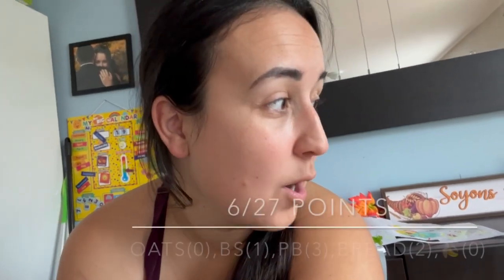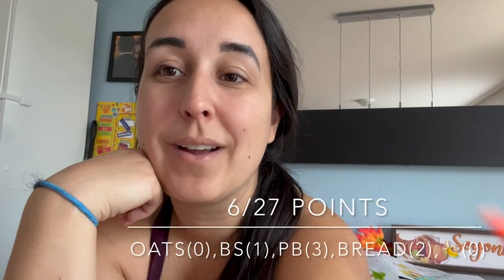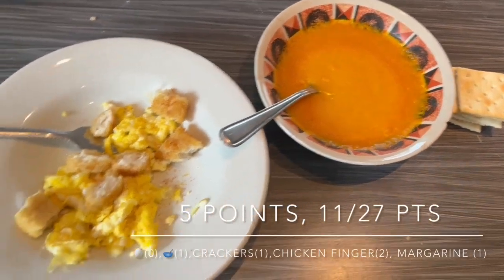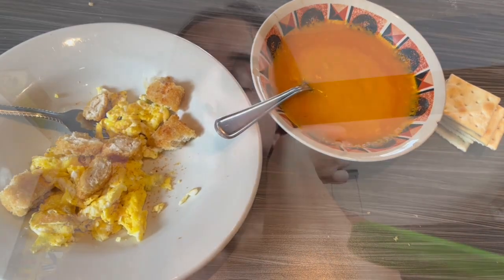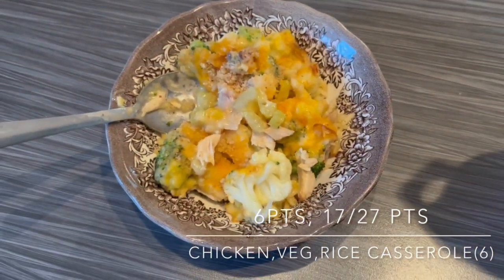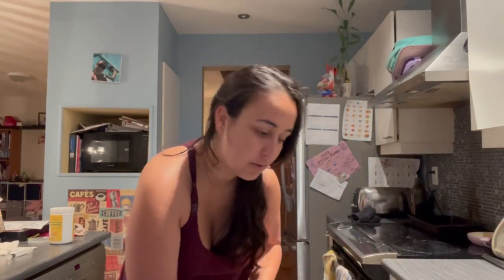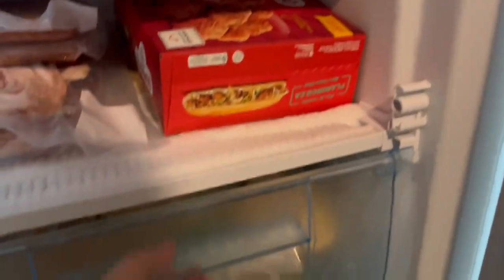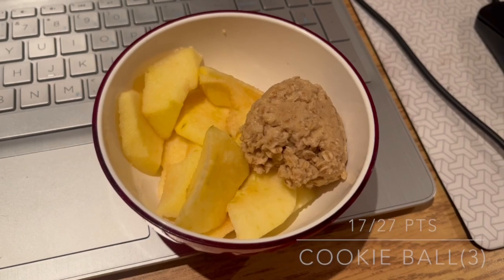WW | WHAT I EAT IN A DAY FOR WEIGHTLOSS | SOUP RECIPE | DOWN 2LBS THIS WEEK | WW MOM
Hey everyone!
TodayI am sharing with you a WW what I eat in a day for weightloss. I am down 2 lbs this week! As a WW mom, this makes me so excited!!

Soup recipe(1 pt on ww personal points per portion)
Serves 4
-1 tsp butter
-1 medium onion chopped
-1 garlic glove
-2 cups chopped carrots
-1/4 cup long grain rice
-5 cups chicken broth
1) Add butter, onion and garlic and cook on medium for a couple minutes
2) Add everything else, bring to a boil, then reduce heat to simmer and cover for 30 minutes.
3) Blend everything

Hey guys! My name is Kayla! I am 30 years old, a wife, step mom of 1 and mom of 1(jan 2021) I am from Canada and am perfectly bilingual. I am a Harry Potter nerd! On here, I’ll share about motherhood, my faith, about my weightloss journey as a mom, grocery hauls, meal prep and meal plans. I love filming ditl vlogs, what I eat in a days and grocery hauls. I follow the WW program.